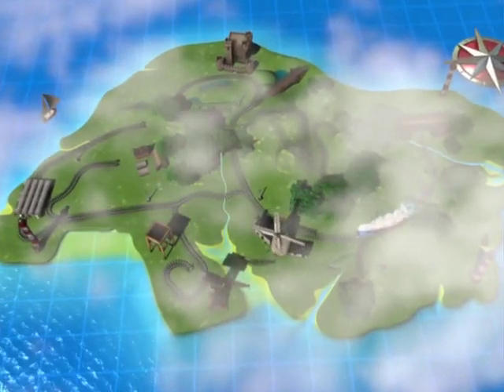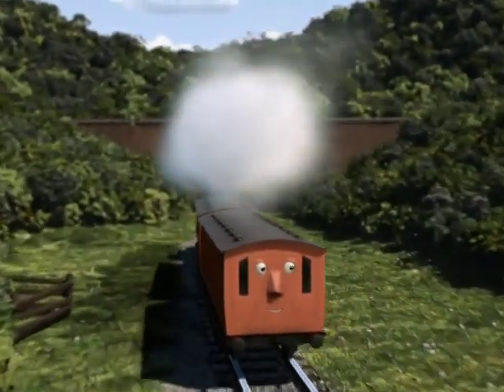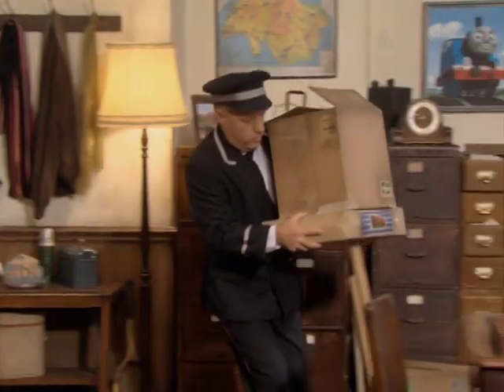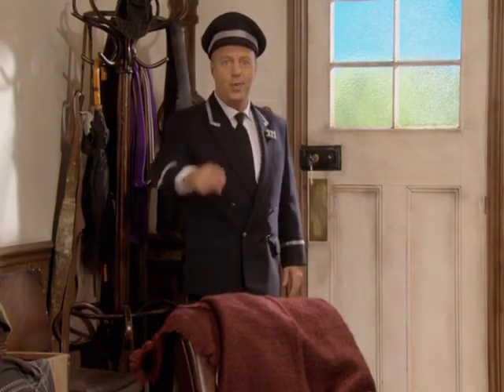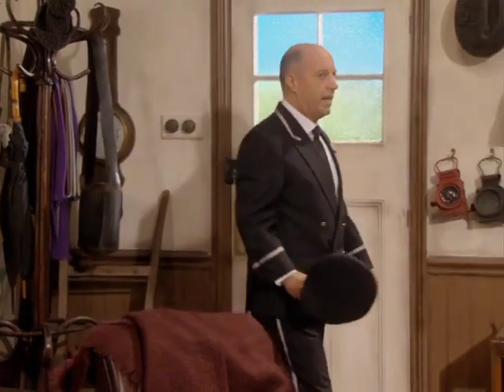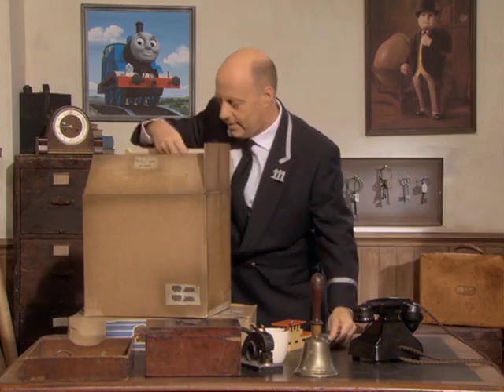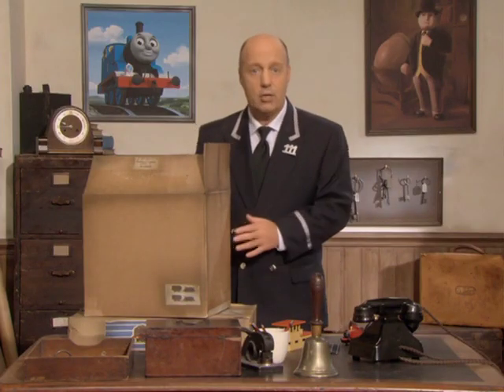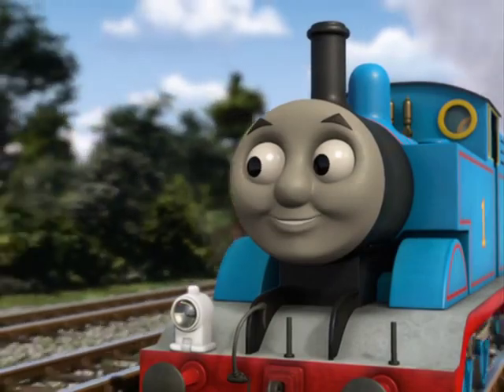Thomas & Friends The Lion Of Sodor US DVD (2010) Part 1